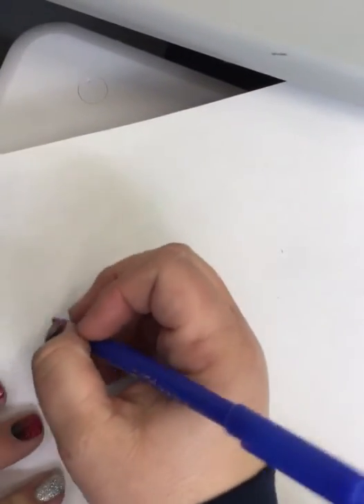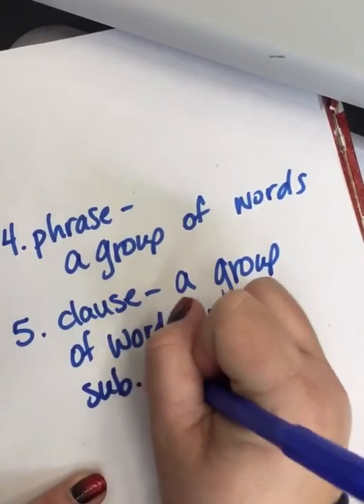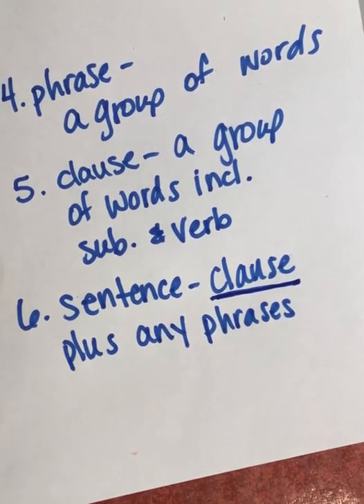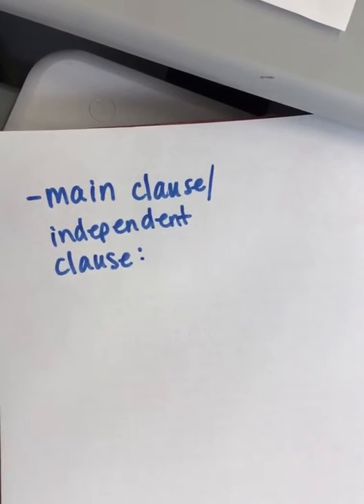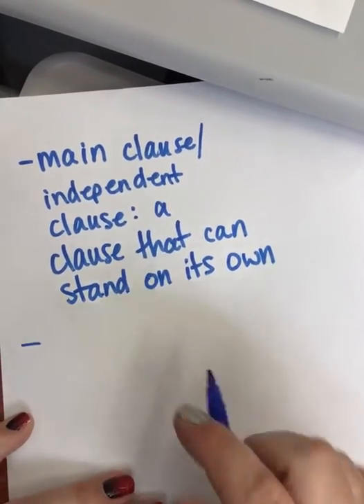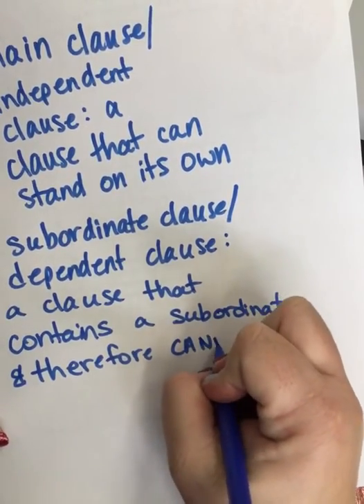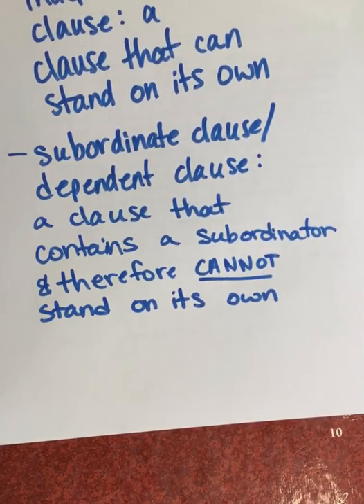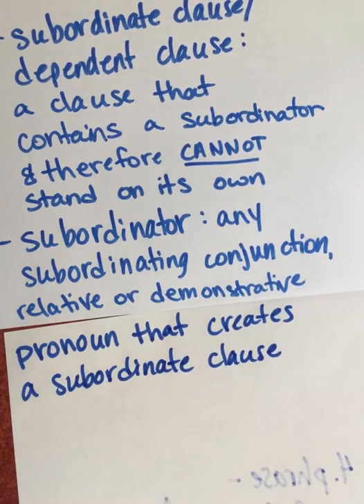Simple Subjects & predicates (2.20.20)